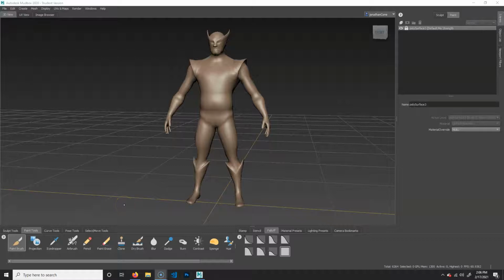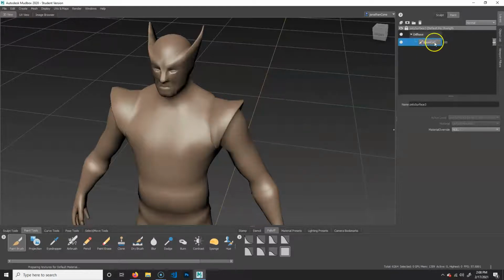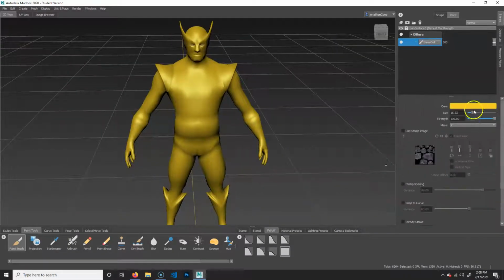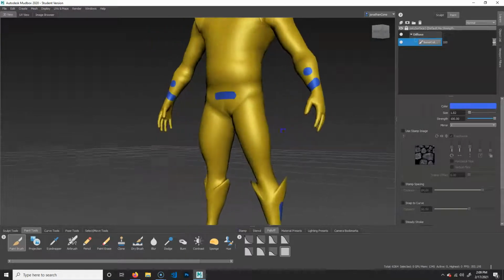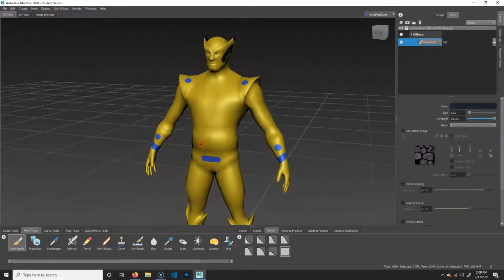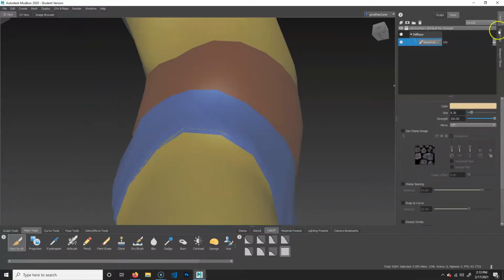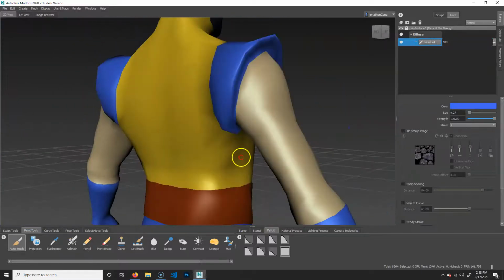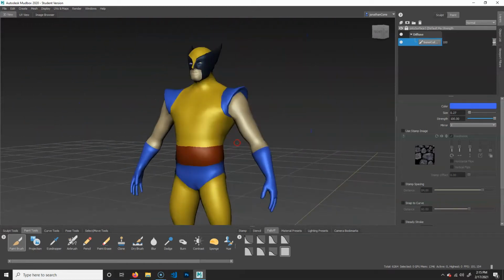3D Character Creation Week 06 Base Color Painting